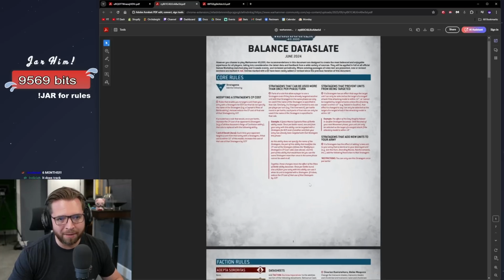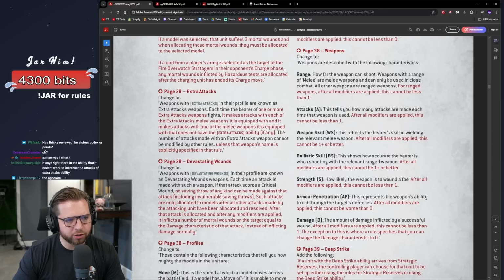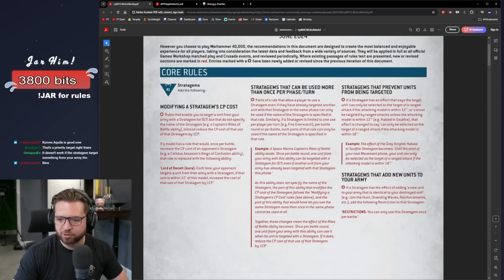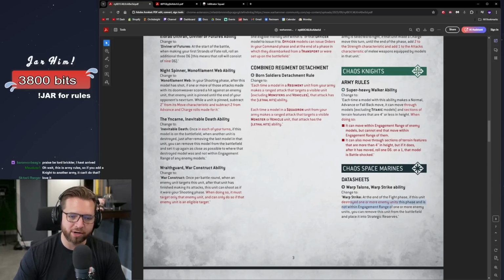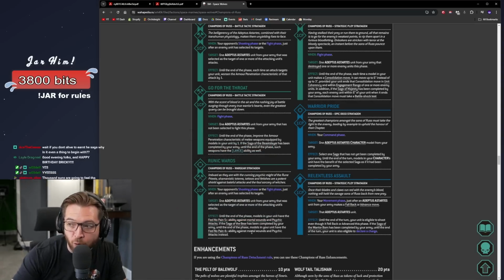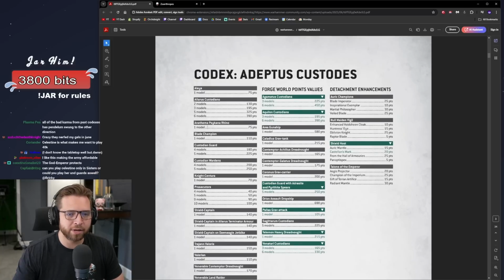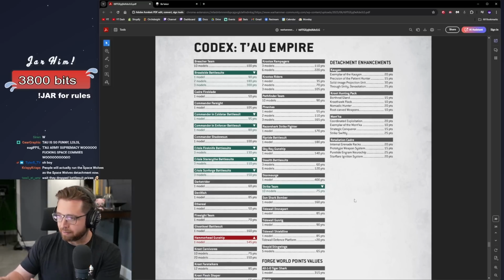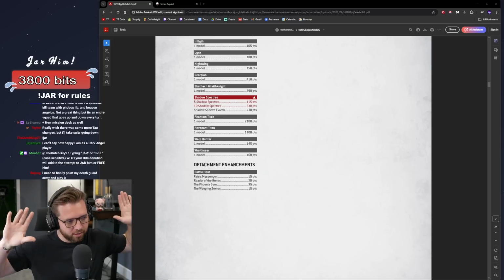10th edition has massively changed & I hope it's better | Warhammer 40K dataslate & points update